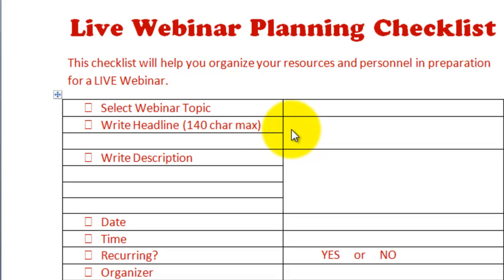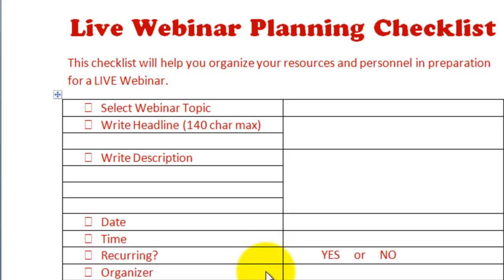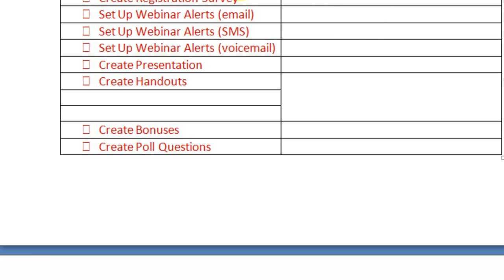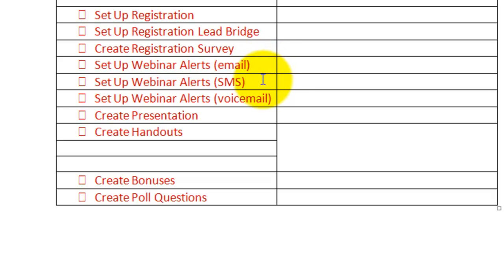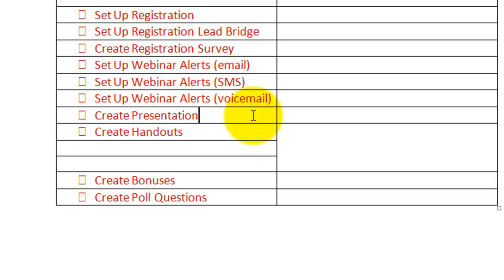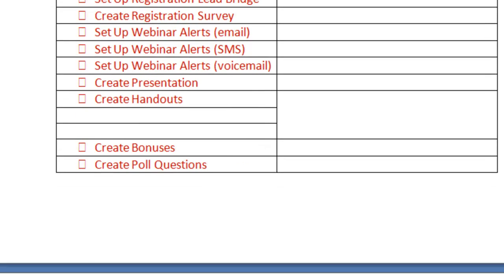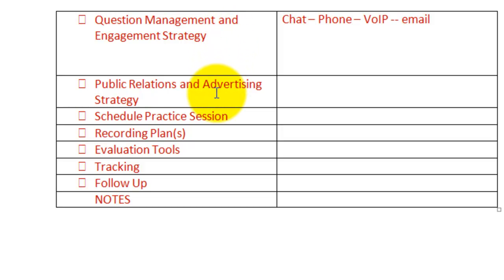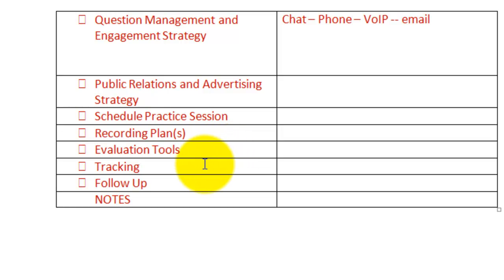Live Webinar Planning Checklist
Use this checklist to follow along. This Live Webinar Checklist is created for Evernote